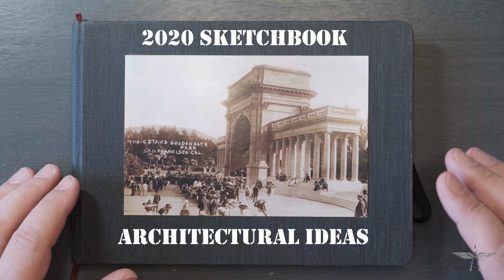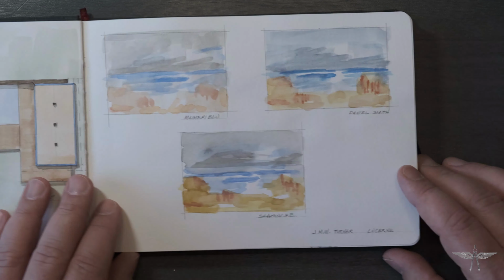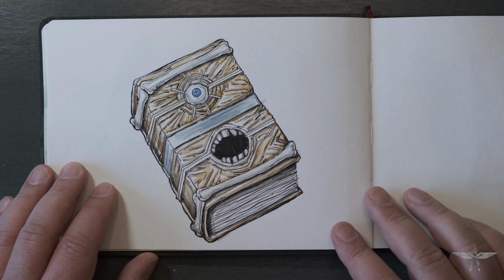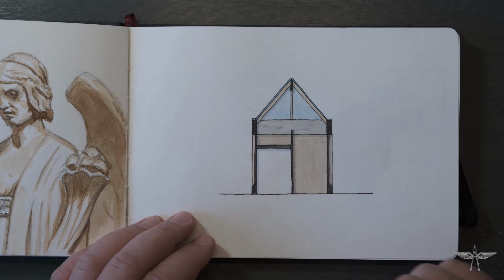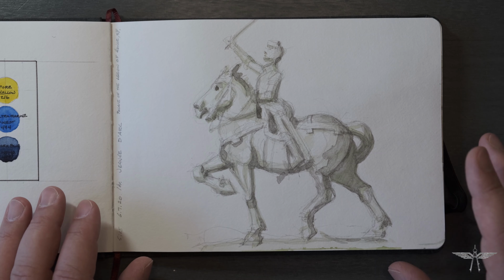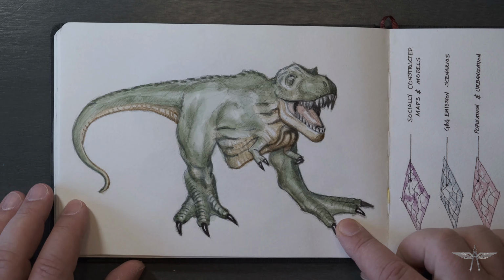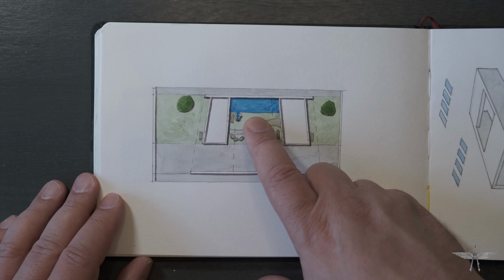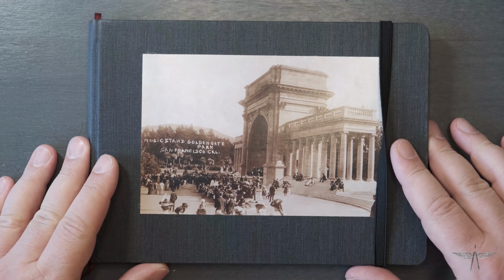2020 Sketchbook: Architectural Ideas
My sketchbook from 2020. Includes architectural ideas, sketches, and some urban sketching.